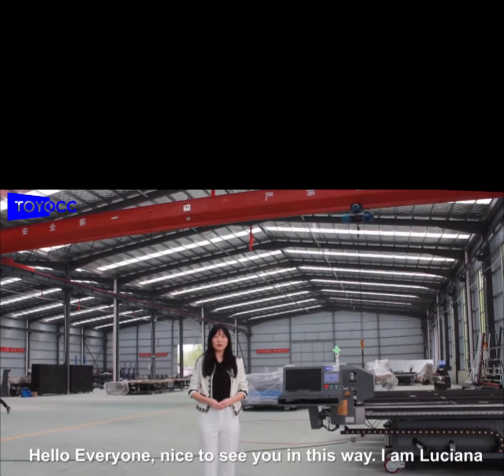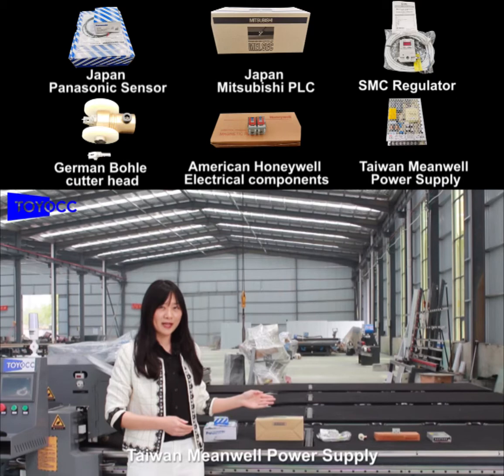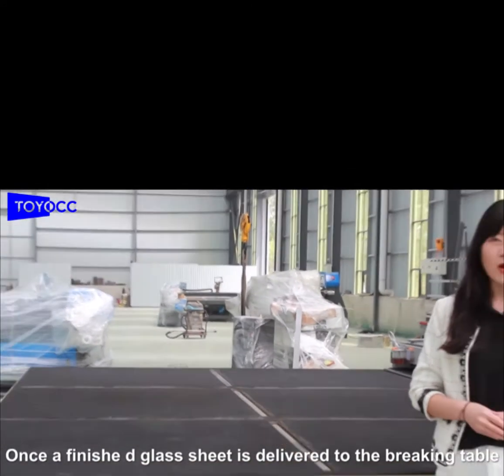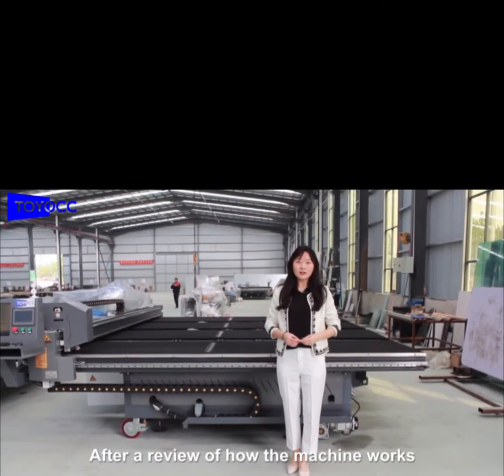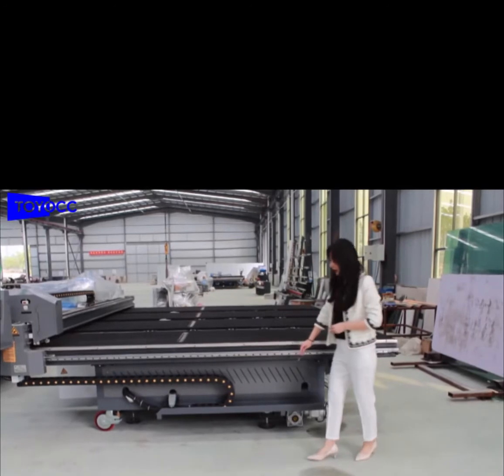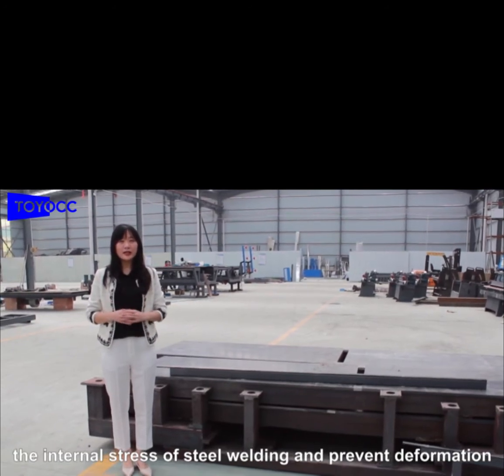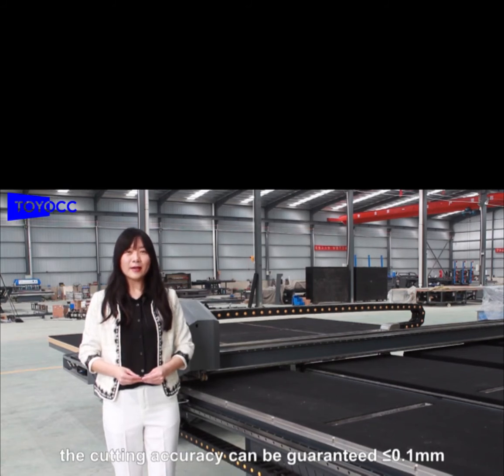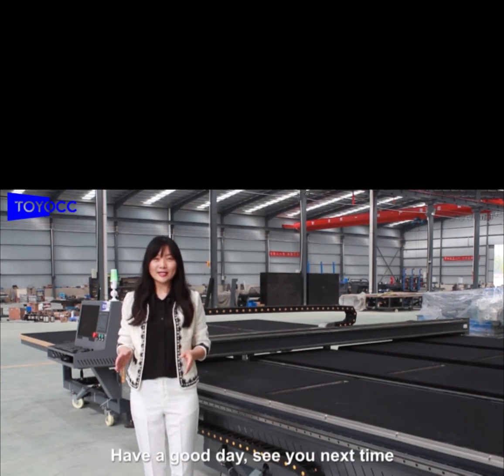Glass Cutting Machine-Detailed introduction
In the past few months, we keep improving our products and today let’s going to see the upgraded glass cutting machine, the generation 2.😊
Watch the video for more product information. We will introduce you to this kind of glass cutting machine which you are interested in and has high cost performance~